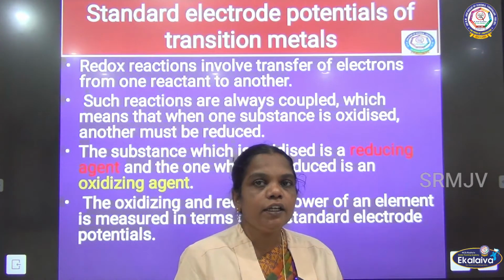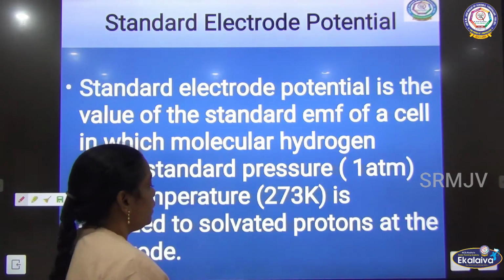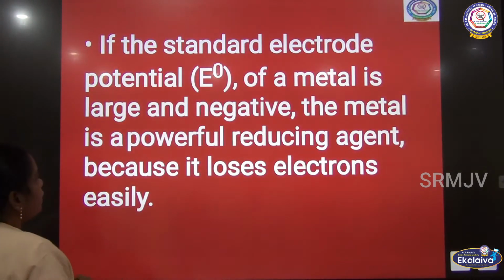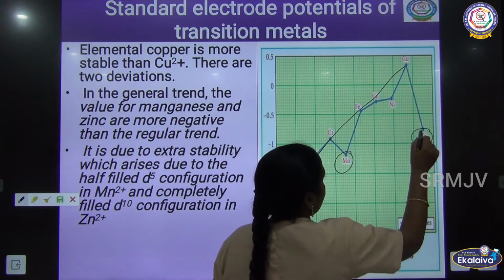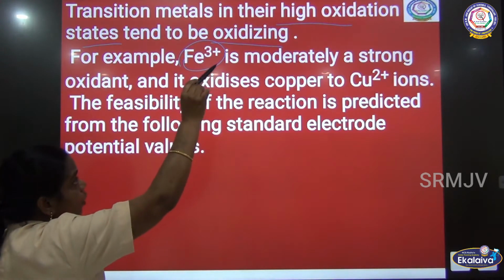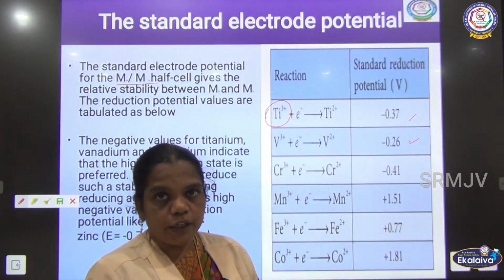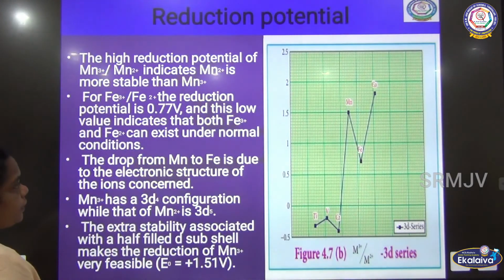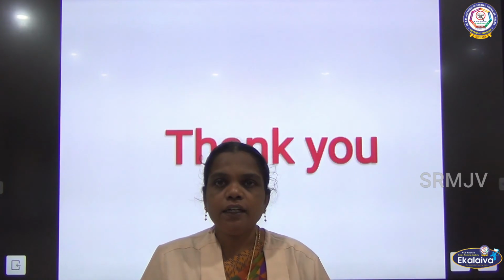XII - CHEMISTRY - T N SAMACHEER - Unit -4- Standard electrode potential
XII - CHEMISTRY - T N SAMACHEER - TRANSITION AND INNER TRANSITION ELEMENTS  Standard electrode potential